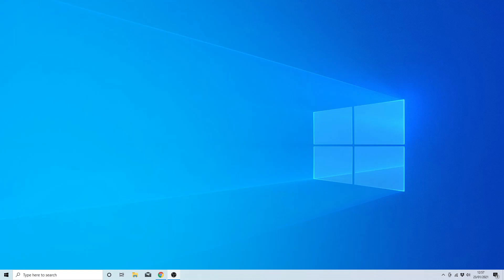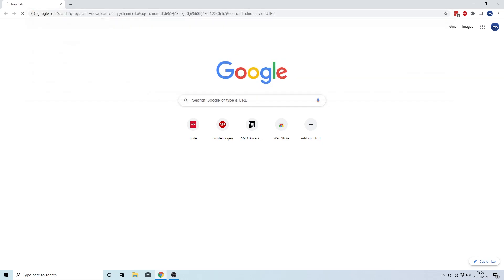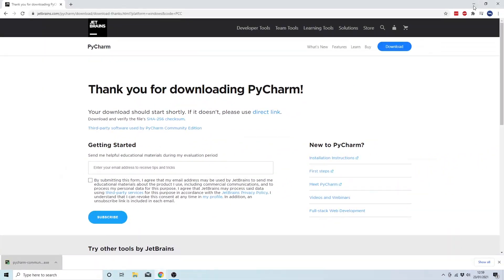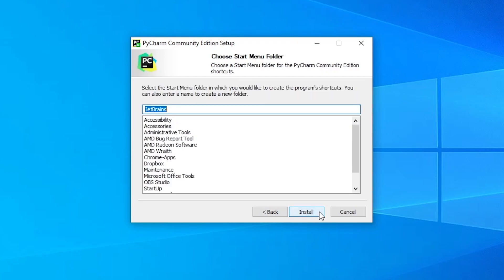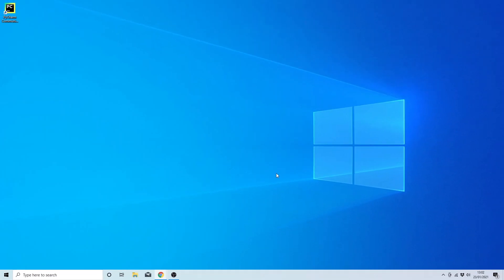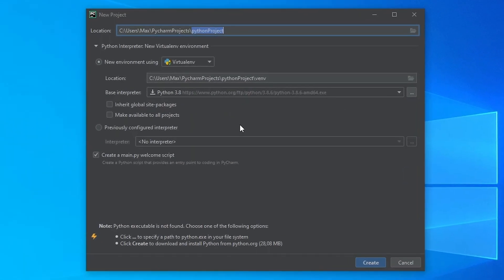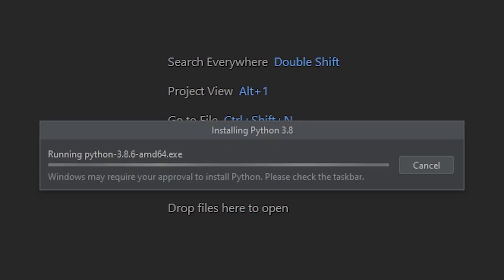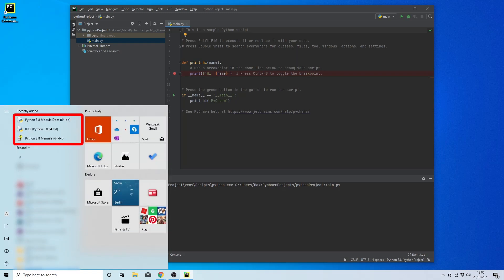Install PyCharm & Python on Windows 10 | Updated 2022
Installing Python and Pycharm in 4 minutes.